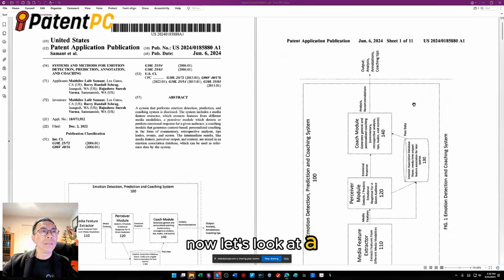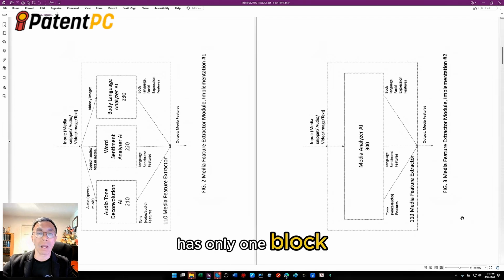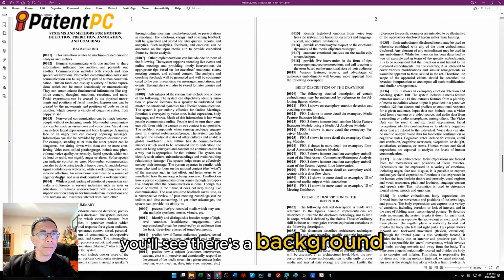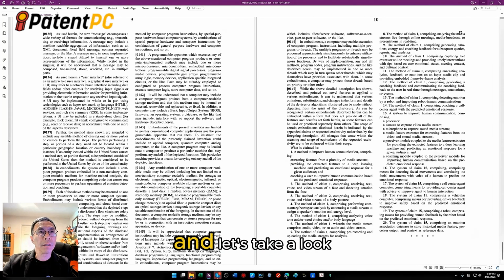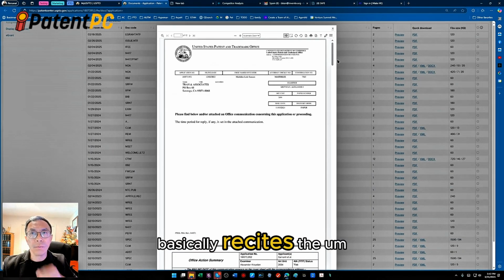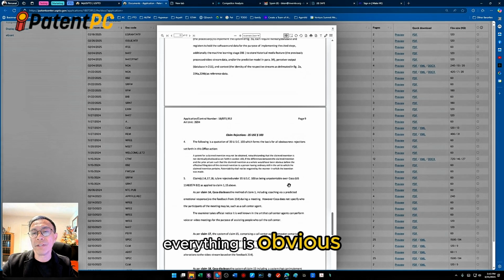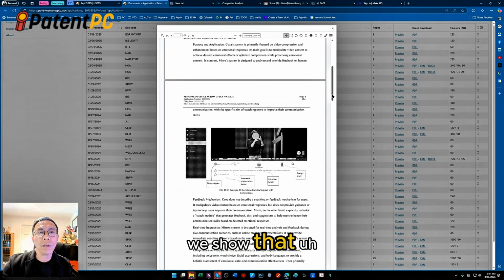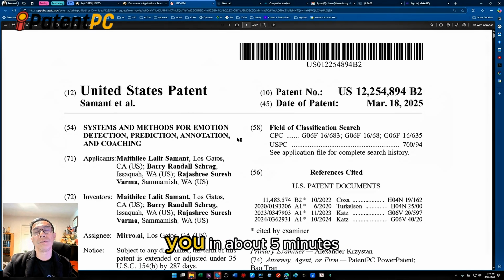How This AI Patent Got Approved in 5 Minutes: Inside the Patent Filing Journey (2024)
This patent application by inventor Sant, published as US 2024/85880, was filed on Dec 2, 2022 and published on June 6, 2024. It involves AI-driven annotation and feedback for media streams, using components like feature extractors, emotional association databases, and multimodal storage.

Figures 1–7 show the system architecture and modules, including commentary analysis, emotional tagging, and streaming media annotation. Figures 9–11 highlight the service architecture and user interface. The application includes mathematical models like Fourier transforms, convolutional and recurrent neural networks, and LSTM layers, with pseudo code to illustrate operations.

The USPTO initially issued a non-final rejection on Nov 15, 2024, citing prior art (Kosa) under Sections 102 and 103. In response, the team clarified claims by adding terms like “annotating a user media stream with feedback and emotional labels for coaching.” This argument successfully distinguished it from Kosa.

The patent was allowed, the issue fee was paid on Feb 4, 2025, and the patent was granted as US 12254894 on March 18, 2025. It now strengthens the startup’s IP and valuation.